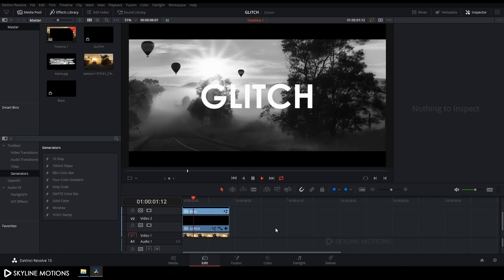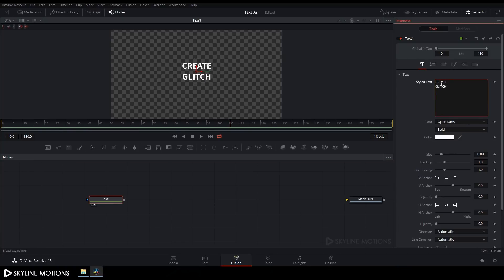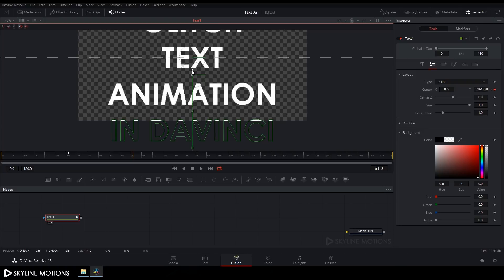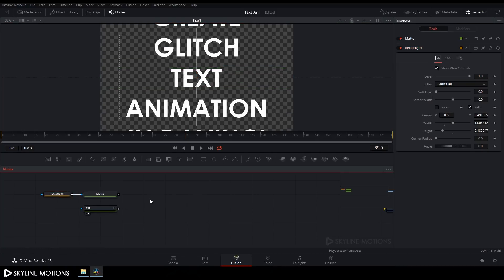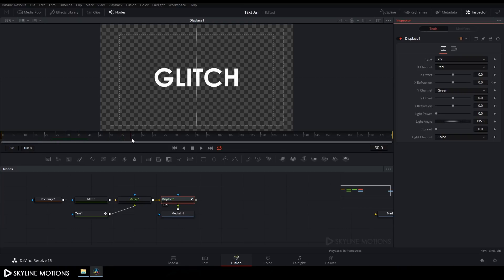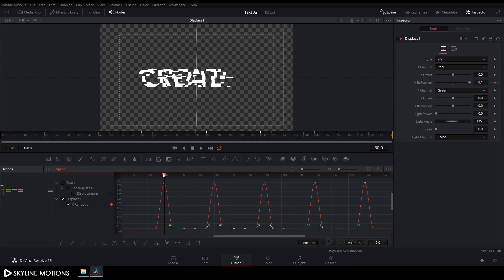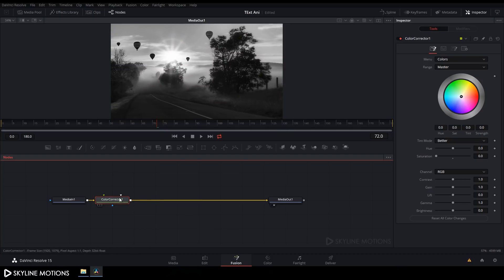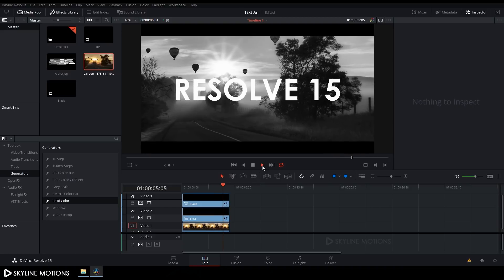Glitch Text Animation in DaVinci Resolve 15 | DaVinci Resolve 15 Tutorial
How to Create Glitch Text Animation in DaVinci Resolve 15?

Create Glitch Text Transition in DaVinci Resolve 15.

In this tutorial I'm going to show you how to create simple glitch text transition in DaVinci Resolve 15 using Fusion tab.